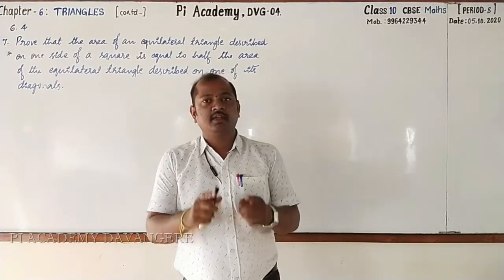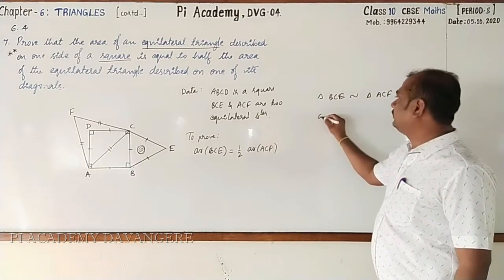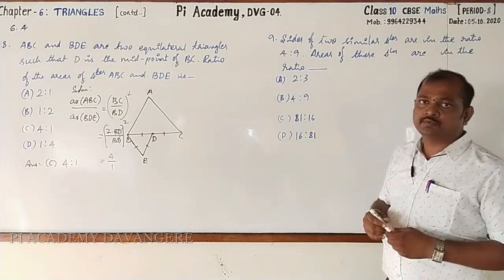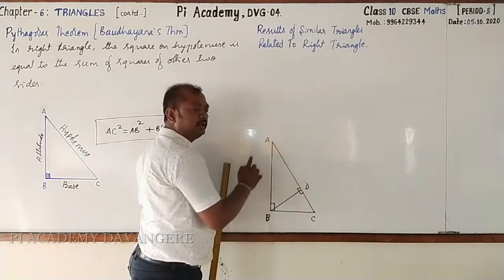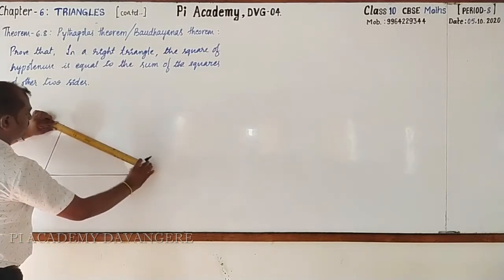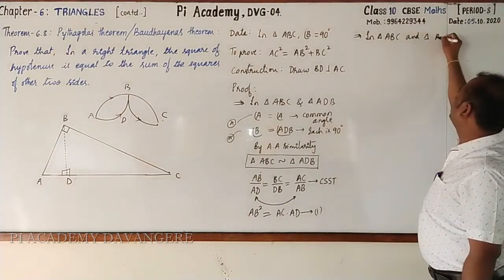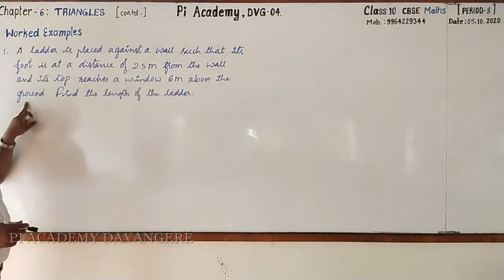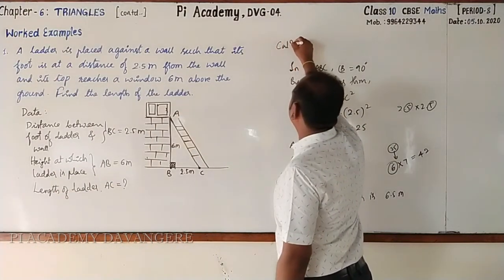Triangles (Period-8), Class10 CBSE Maths